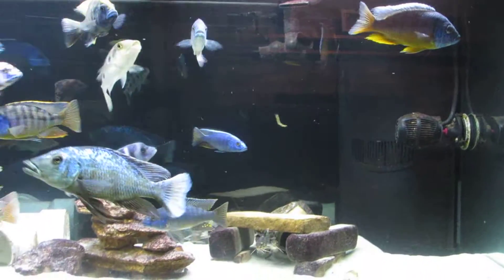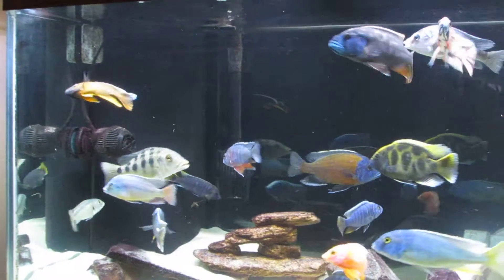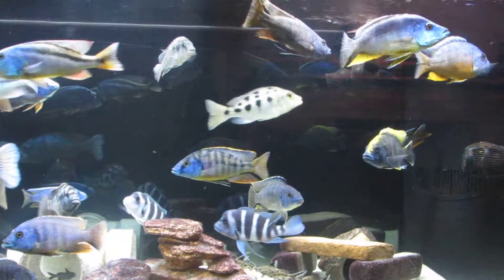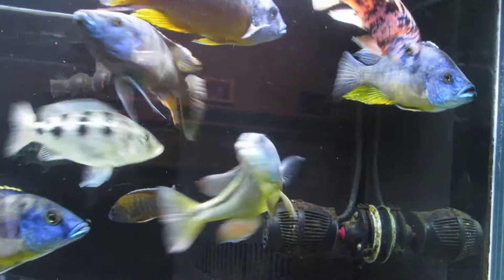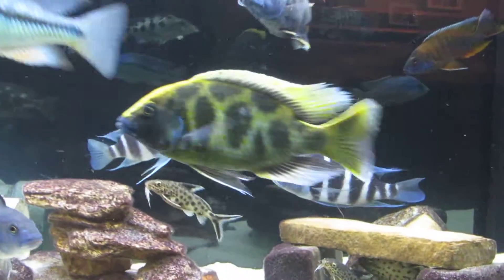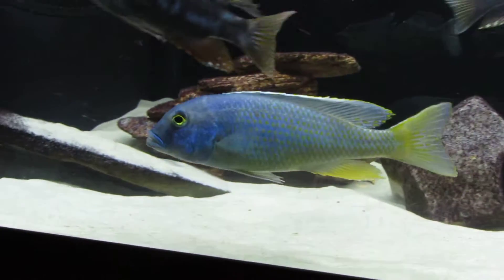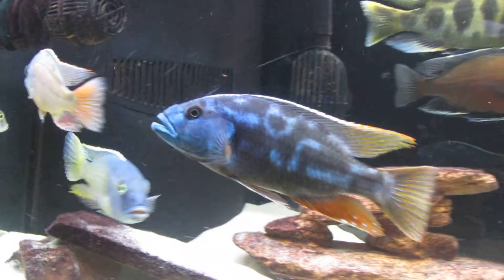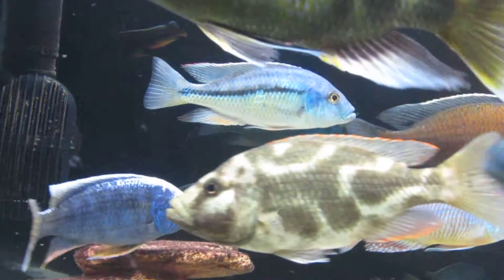Peacock and Hap Show Tank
Sorry for the abrupt ending; I ran out of space.

Aristochromis Christyi
Fossochromis Rostratus
Protomelas Spilonatus
Protomelas Boadzulu Red Empress
Protomelas Mara Rocks
Placidochromis Milomo VC10
Nimbochromis Venustus
Nimbochromis Livingstonii
Nimbochromis Fusco
Champsochromis Caeruleus
Buccochromis Spectabilis
Sciaenochromis Ahli
Copadichromis Kadanga Red Fin Borleyi

Aulonocara Eureka Jake
Aulonocara Otter Point
Aulonocara Dragon Blood
Aulonocara Blue Orchid
Aulonocara ?

Synodontis Multipunctatis
Synodontis Petricola
Cyphotilapia Frontosa Kapampa

An unknown fish when the video cut out. very cool one though (looks like Exochochromis Anagenys, but he was never a yellow color)